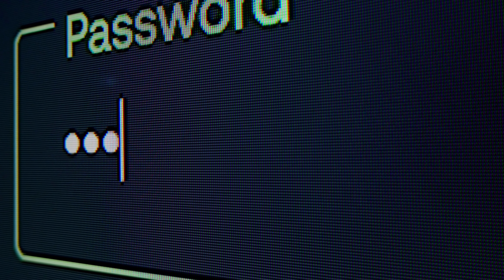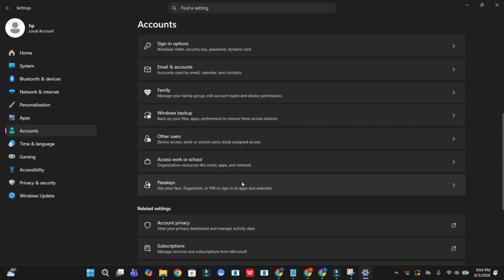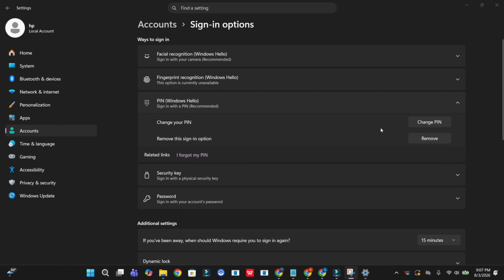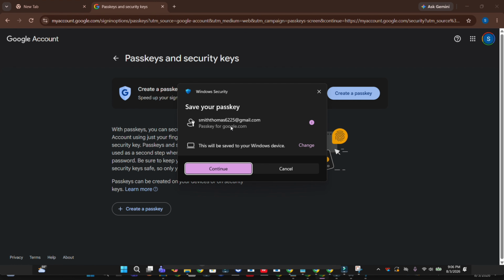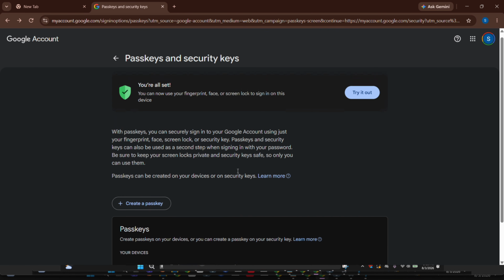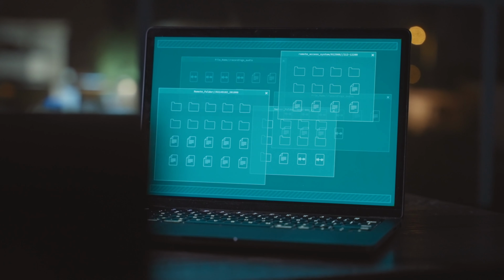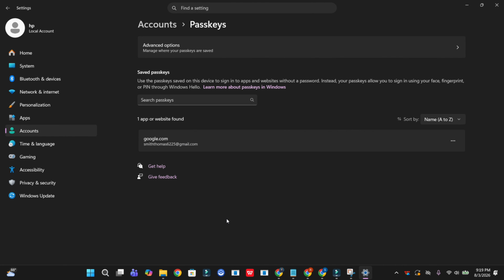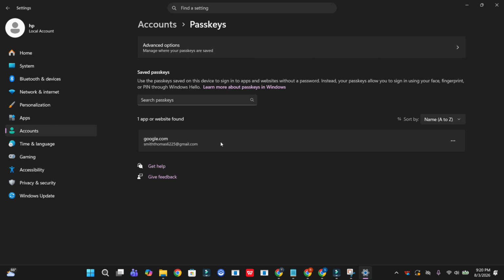Passkeys Explained: Are They Actually Safer Than Passwords?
Passkeys explained: are they actually safer than passwords? In this quick Windows 11 tutorial, you’ll learn what passkeys are, how to set up Windows Hello, and how to create a passkey for Google, Microsoft, Amazon, and other supported accounts.

Passwords can be guessed, reused, stolen in data breaches, and typed into fake websites. Passkeys are designed to fix those problems with phishing-resistant login — your private key stays on your device, each passkey is unique per account, and Windows Hello (PIN, fingerprint, or face) unlocks it.

✅ What you’ll learn:
• What passkeys are (and how they differ from passwords)
• How to prepare Windows Hello on Windows 11
• How to create a passkey step by step
• Why passkeys resist many phishing attacks
• How to manage or remove passkeys safely